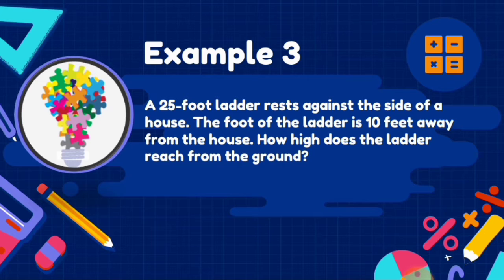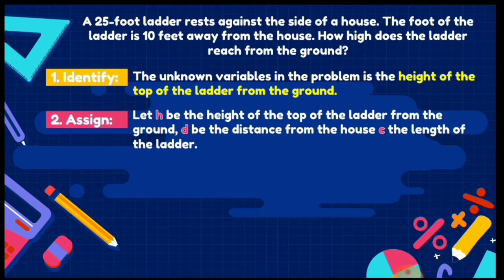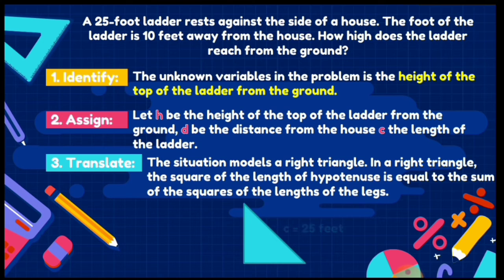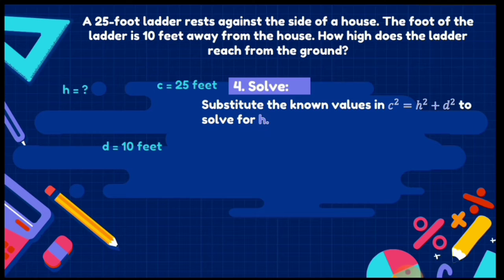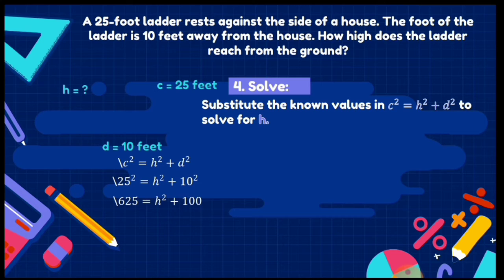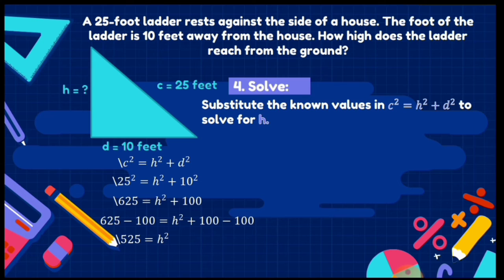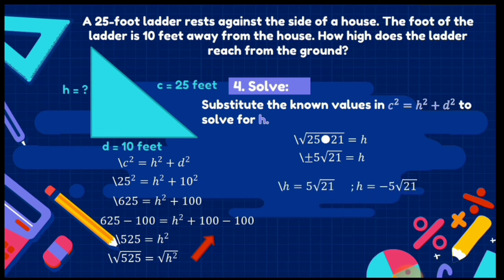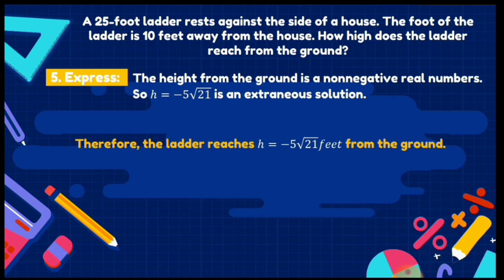Solving Word Problems Involving Quadratic Equations